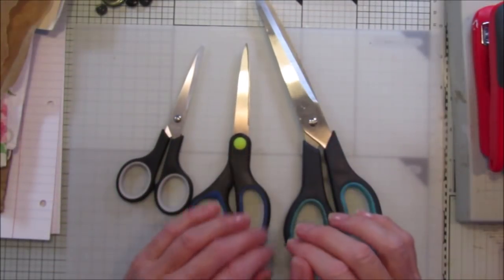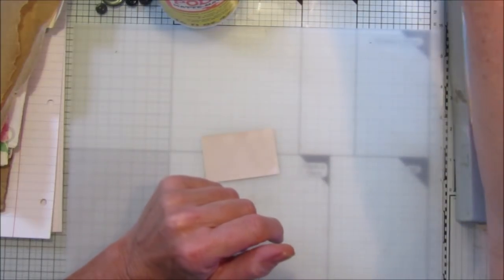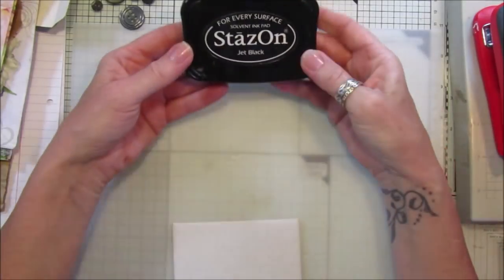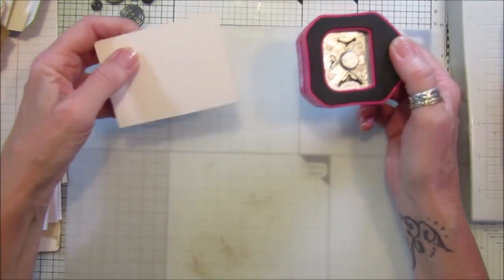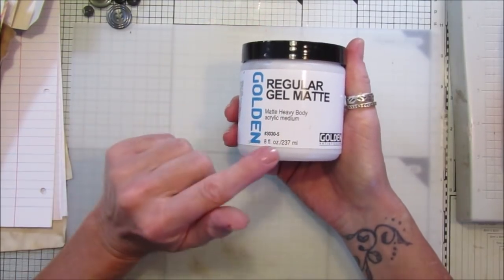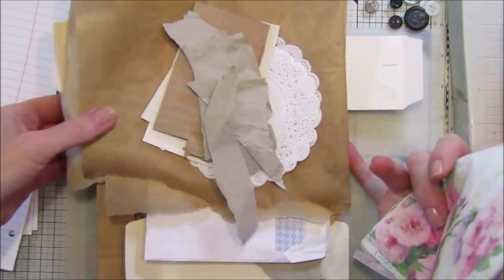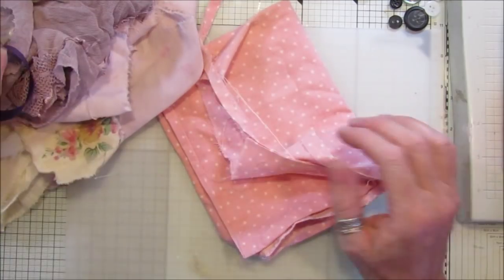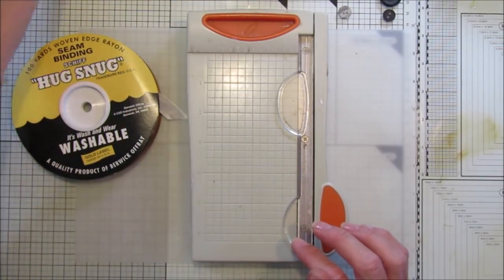Crafty Tips and Bits for Beginners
This is just showing a few bits and pieces that are my go to products and great for a beginner.

Please answer all the question. Thank you.

US - Amazon.com
1000pcs Gourd Bulb Pear-Shaped Safety Pins

UK - Amazon.co.uk
12 Tim Holtz Distress Oxide Sprays
1000pcs Copper Bulb Gourd Pins Safety Pins (Bronze)